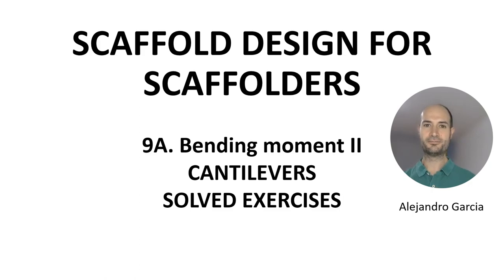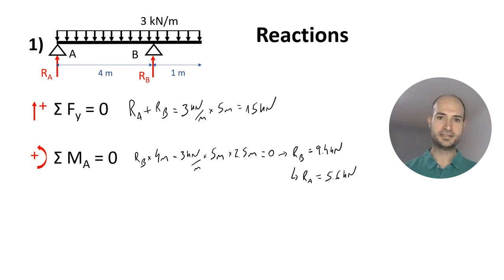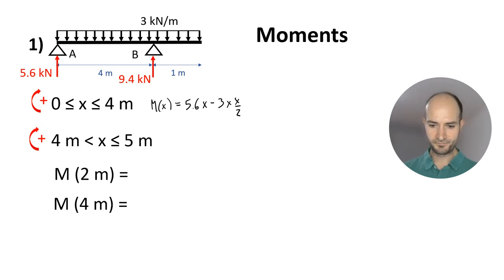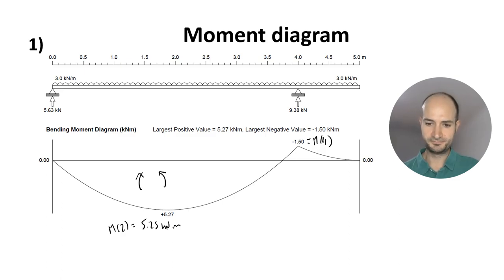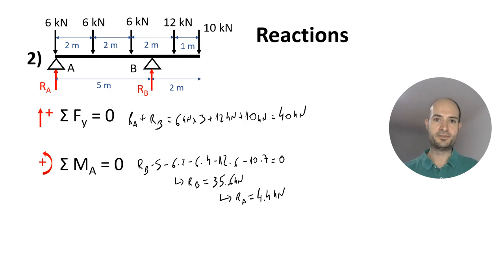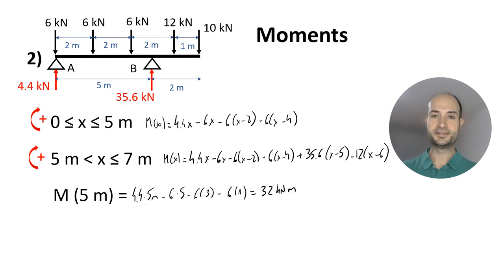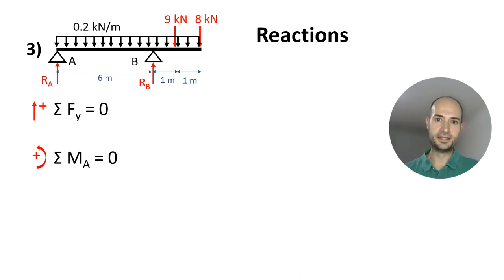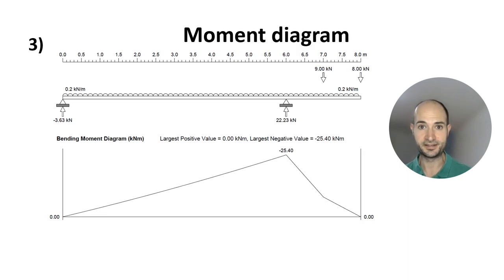Bending moment II: Cantilevers Solved exercises - Scaffold design for scaffolders 9A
I solve the 3 exercises proposed during the 9th lesson:

1. A cantilever beam with a 3 kN/m line load
2. A cantilever beam with 5 point loads
3. A 2 m cantilever span with 2 point loads and self-weight

Have a look and check your answers.